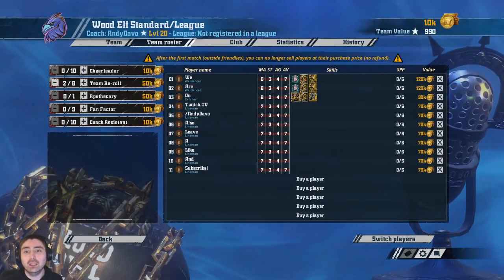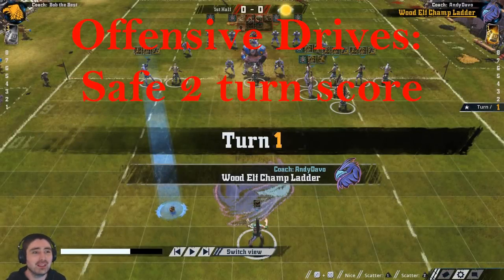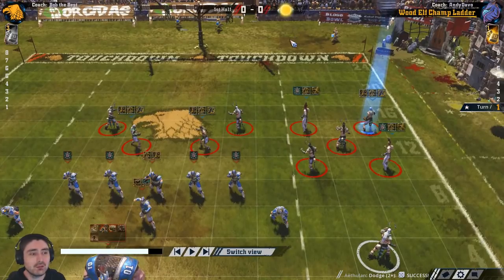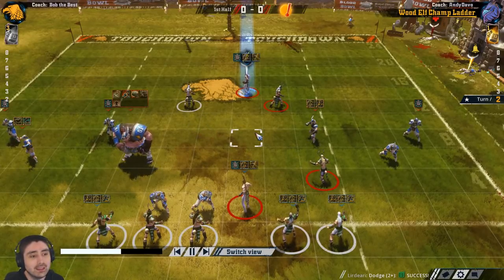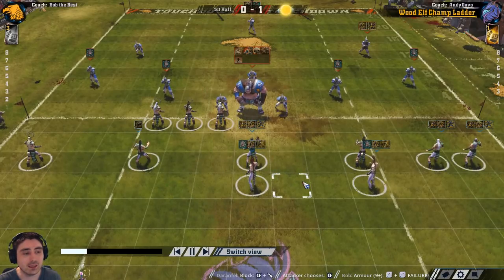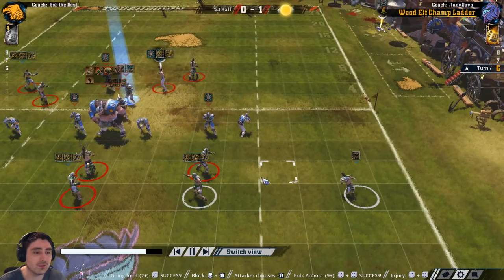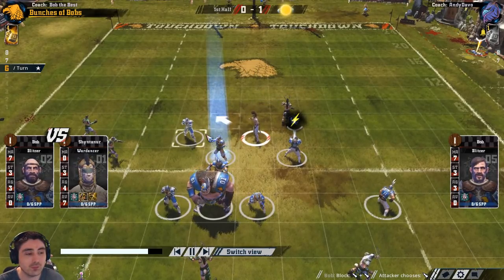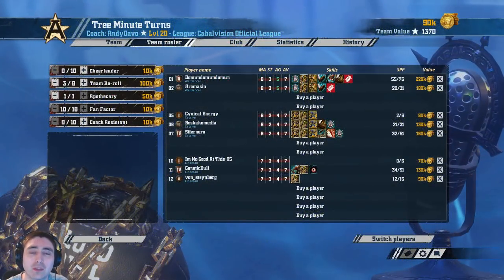Wood Elf Guide Part 2: Screening, Cage Breaking, Offensive and Defensive Drive Control